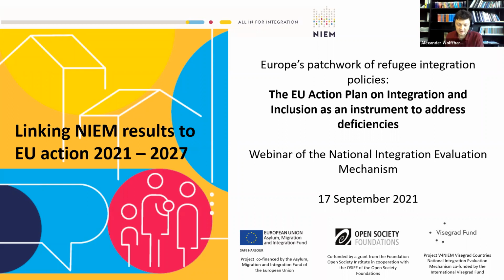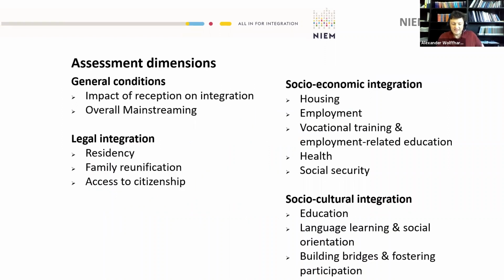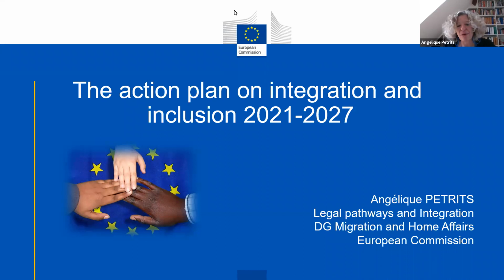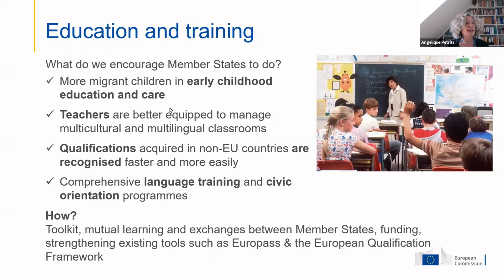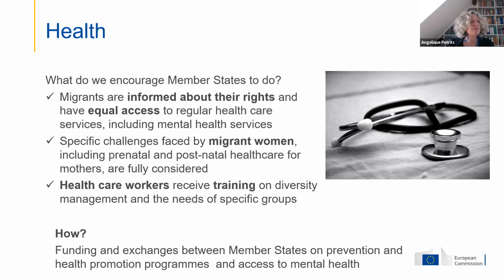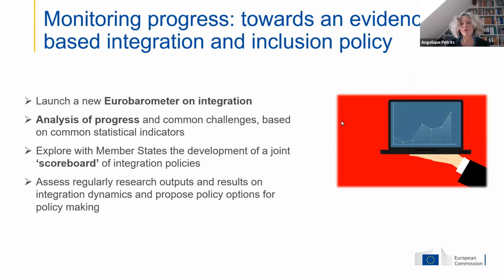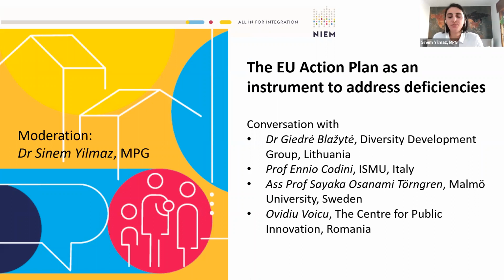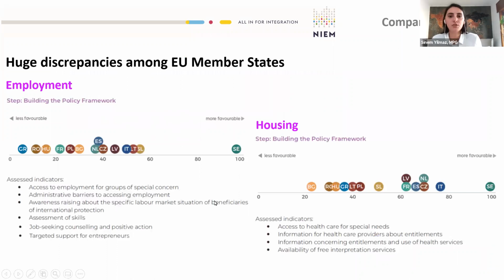Refugee Integration Webinar: Linking NIEM results to the EU Action Plan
Are you interested in refugee integration?

This Webinar unveils a policy brief (written by Migration Policy Group) which links the 2019 NIEM (National Integration Evaluation Mechanism) results from 14 Member States with the EU Action Plan on Integration and Inclusion (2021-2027).

To launch the policy brief, Migration Policy Group (Belgium) and the Institute of Public Affairs (Poland) organised a webinar on the 17th of September 2021. This video is the recording of the Webinar.

Specifically, it explores to what extent integration policies for beneficiaries of international protection are in line with the principles, values, and objectives of the EU Action Plan.